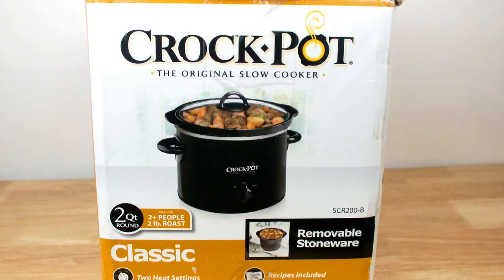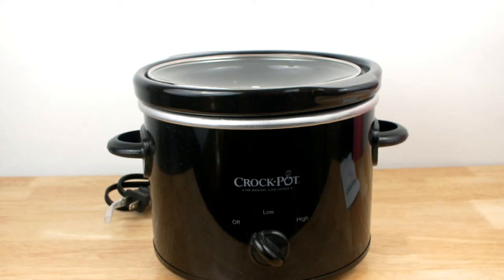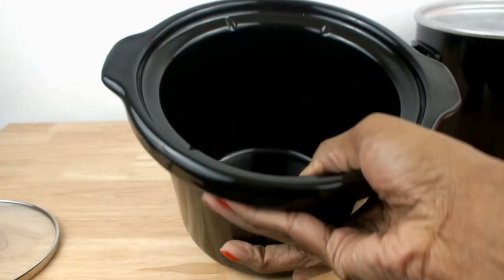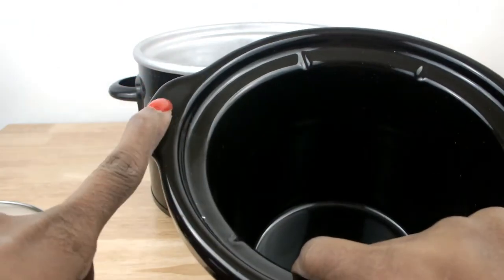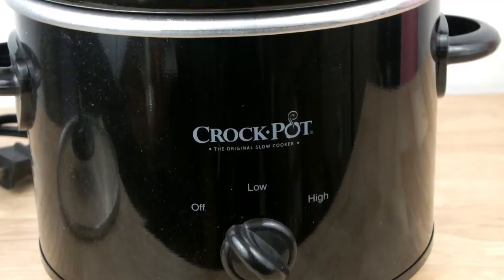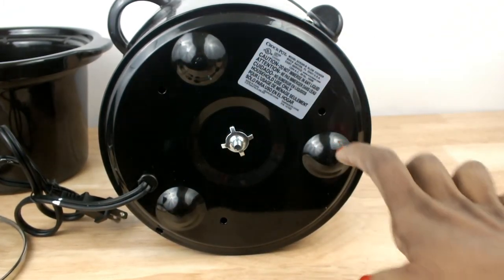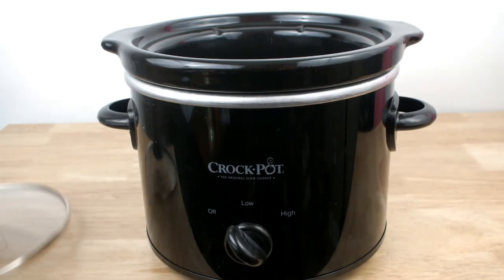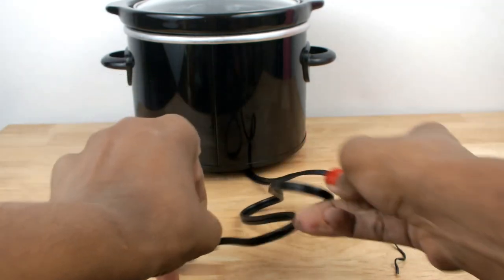2 QT CROCK POT SLOW COOKER UNBOXING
This" 2 QT CROCK POT SLOW  COOKER UNBOXING" will help you with your purchase.  This "2 QT CROCK POT SLOW  COOKER UNBOXING" will help you choose the right slow cooker for your recipes.

Item in this video:
Crock-Pot 2-Quart Round Manual Slow Cooker
$9.96

Music Provided to me Courtesy of : Frequency
Artist:" Skylike"
Song:"Limitless"